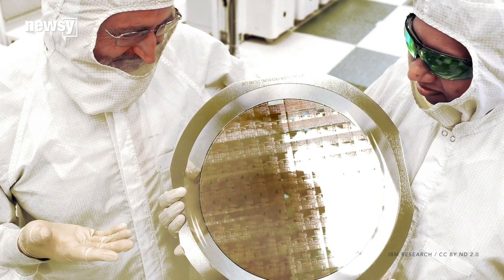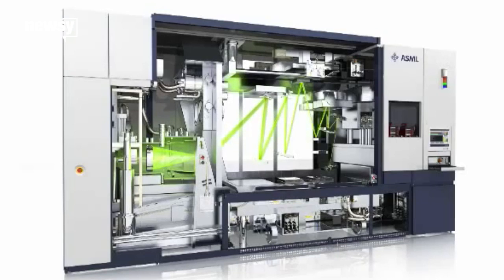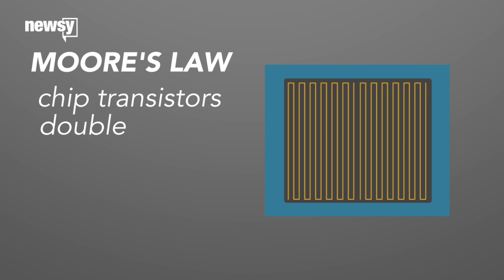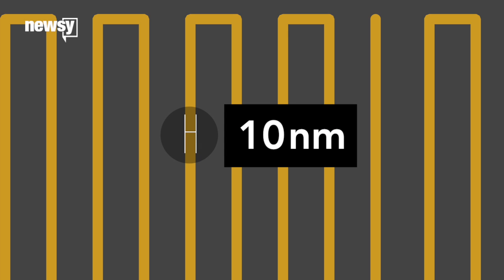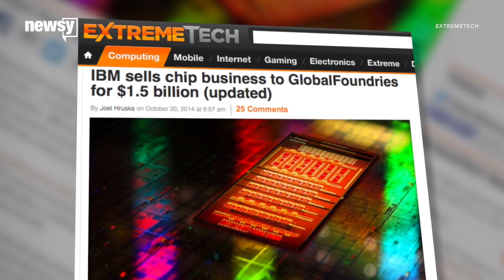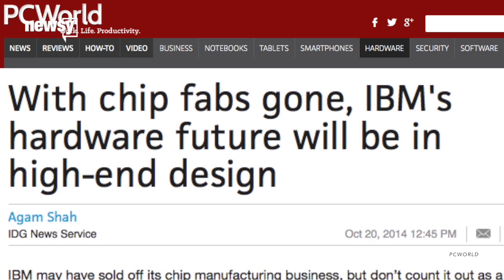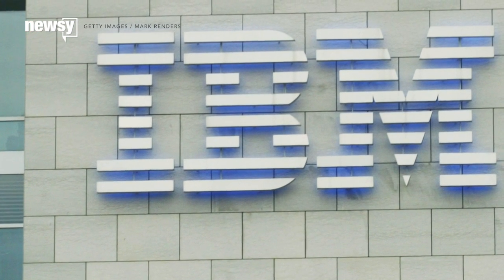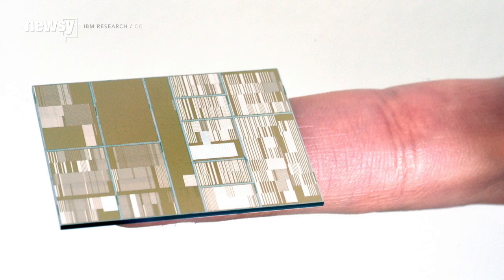IBM Breaks 10nm Barrier For Faster, Lighter Computer Chips - Newsy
IBM’s experimental 7nm fabrication process could eventually result in more powerful, less power-hungry chips for computers and mobile devices.

Sources:
IBM